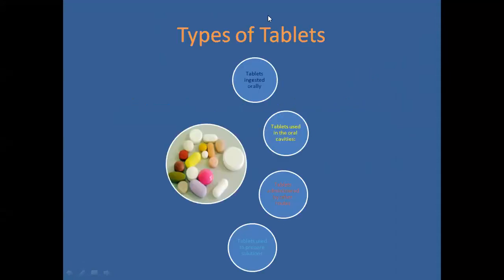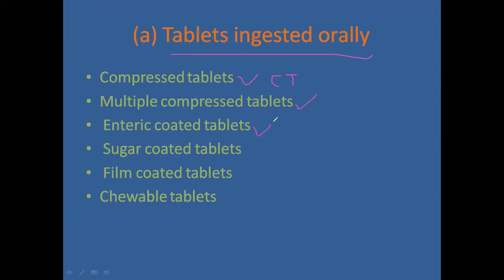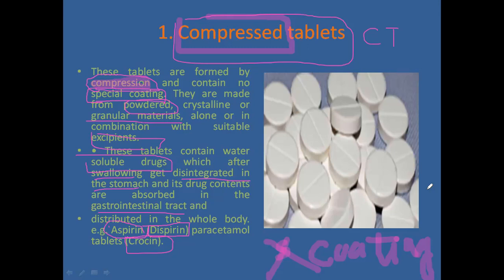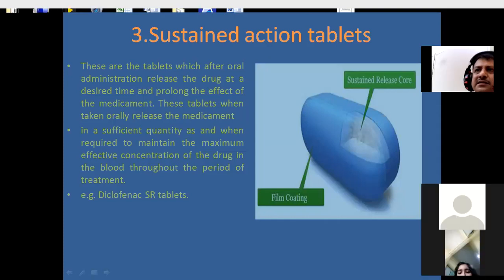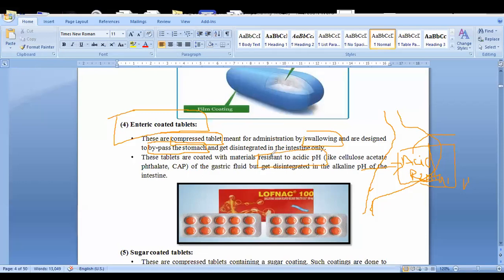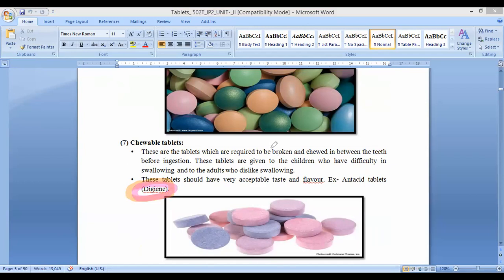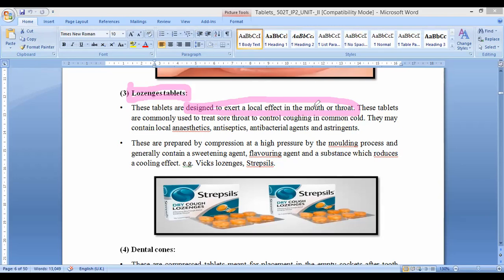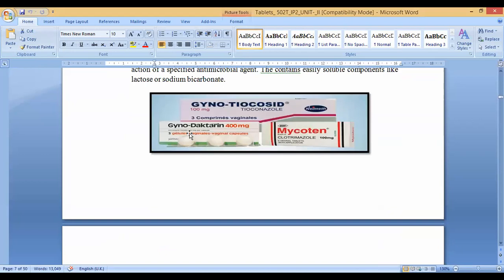Classification of tablets with detail explanation of various types of tablets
Classification of Tablets,
(a) Tablets ingested orally
(b) Tablets used in the oral cavities
(d) Tablets used to prepare solutions